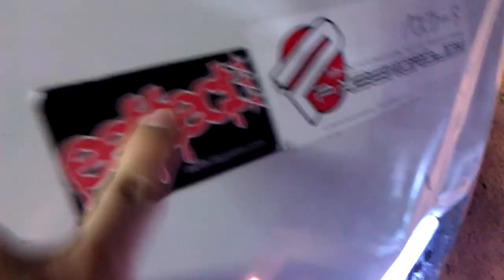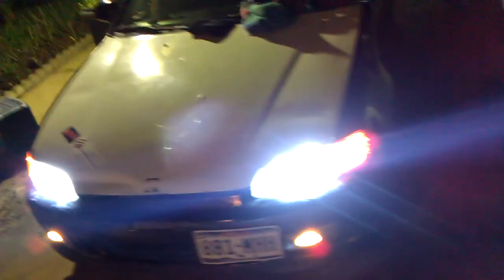Swagg swandwich!!!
Recently put the 5000k hids, I didn't want them to be to blue, this is like an arctic blue. Like I say in the video, all was purchased through passwordjdm.com expensive but you get what you pay for.